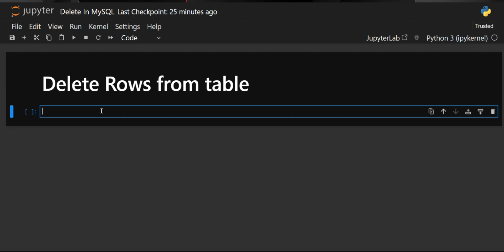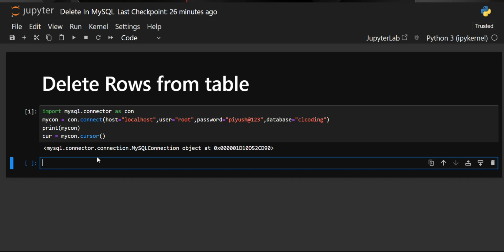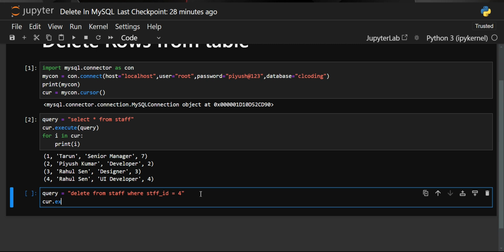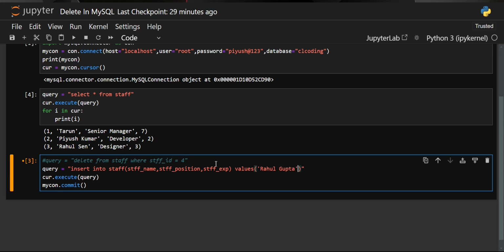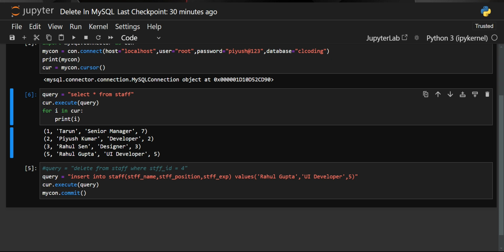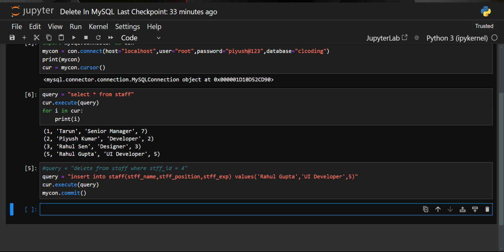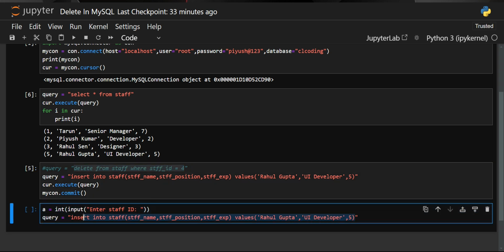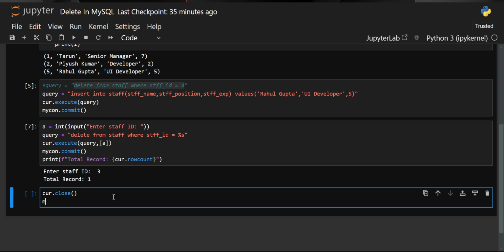MySQL using Python - Delete Rows In MySQL Tables